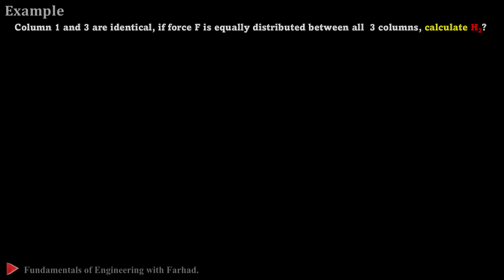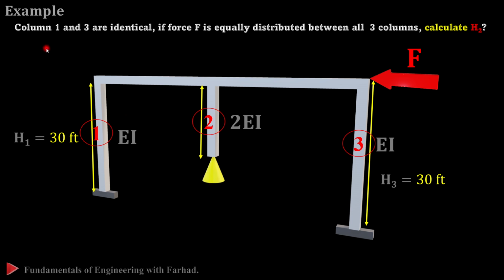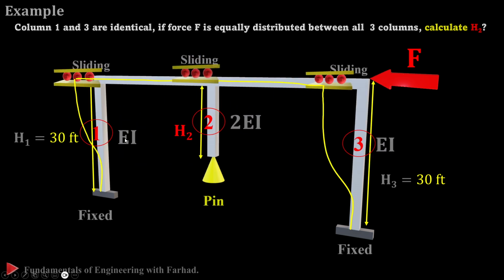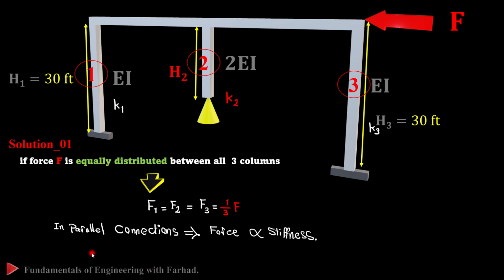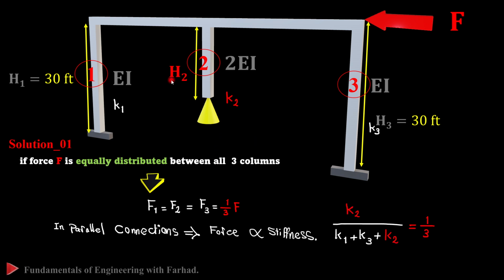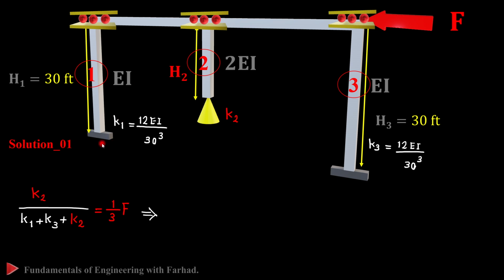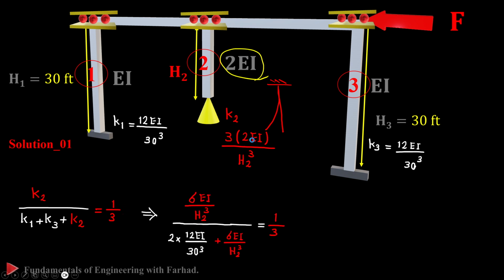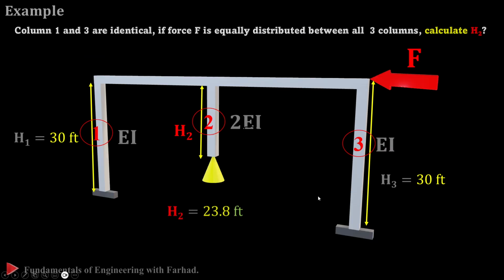Seismic_21 Lateral Force [Solution_01]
Structural Analysis
Seismic Design